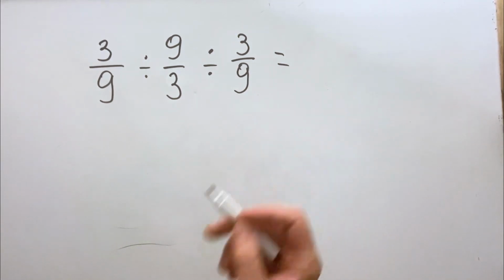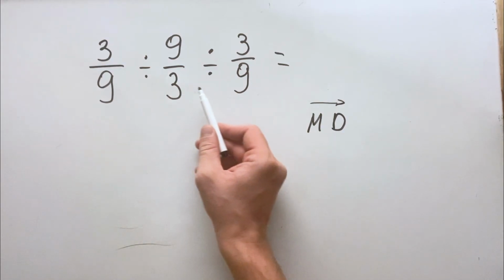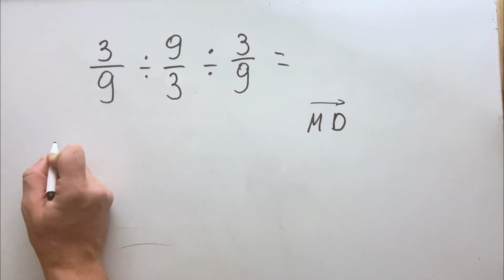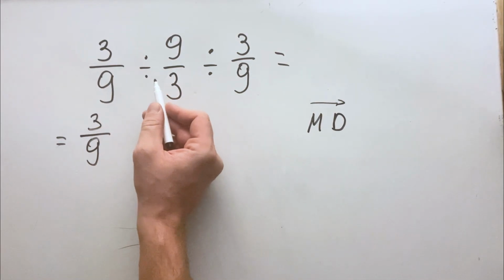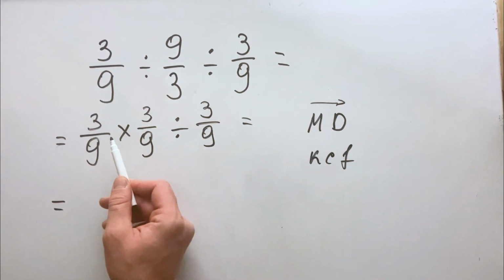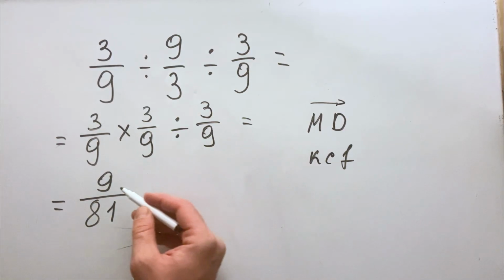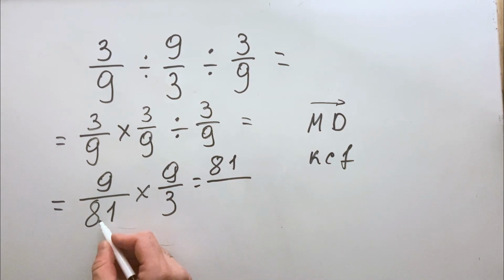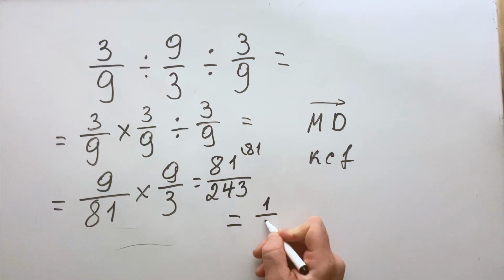This Simple Fraction Problem Tricks Everyone! | Order Of Operations Explained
This Simple Fraction Problem Tricks Everyone! | (3/9) ÷ (3/9) ÷ (3/9) | PEMDAS Explained

Let’s solve this Mathematical Problem that looks extremely simple but actually tricks most people. The expression (3/9) ÷ (3/9) ÷ (3/9) becomes confusing because of fraction division and the Order of Operations (PEMDAS).

👉 Remember PEMDAS:
Parentheses, Exponents, Multiplication, Division, Addition, Subtraction.
When dividing fractions, you must apply the left-to-right rule and use the flip method correctly.

First division (left to right) → (1/3) ÷ (1/3) = 1

Second division → 1 ÷ (1/3) = 3

This is why understanding fraction division, the left-to-right rule, and the PEMDAS order is so important.

Most mistakes happen when people divide in the wrong order or forget to flip the fraction.